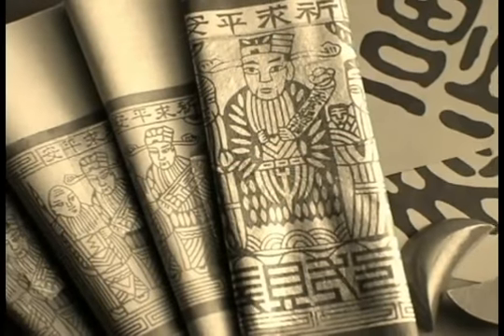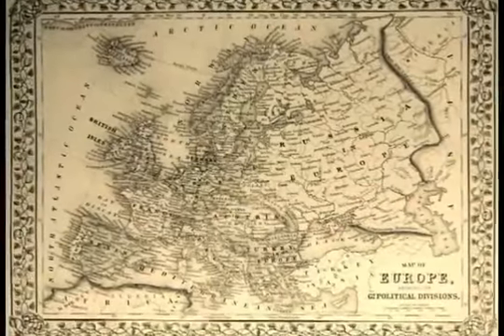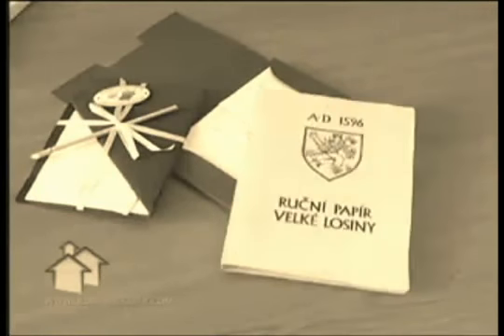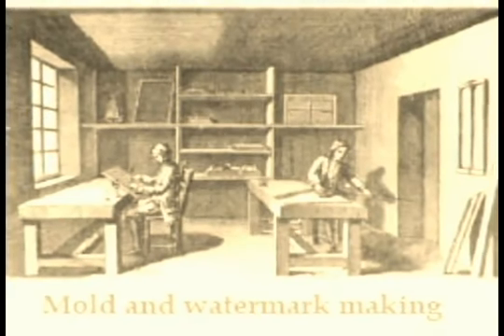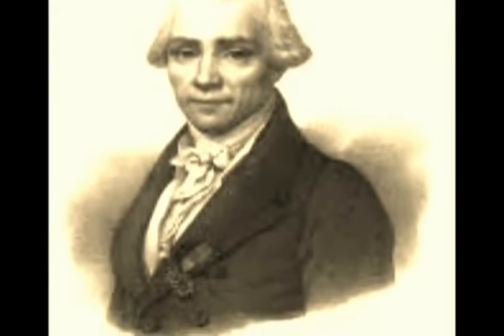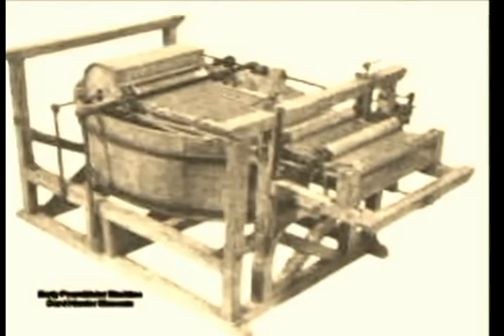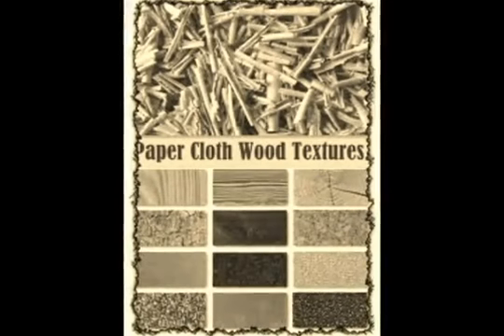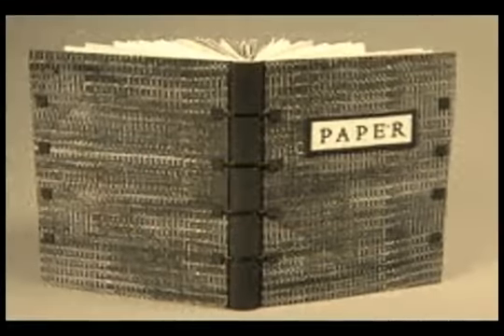The History of Papermaking The Path to Pulp